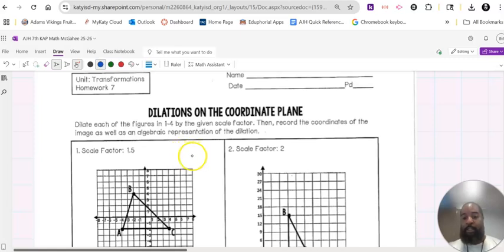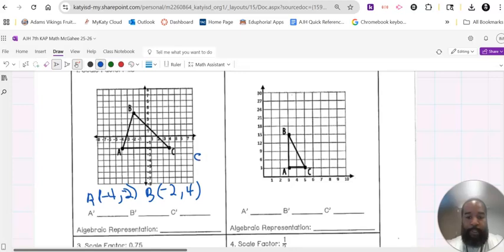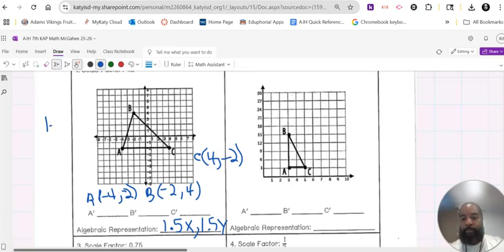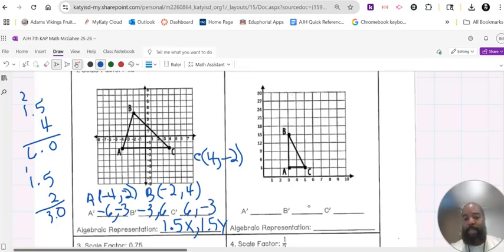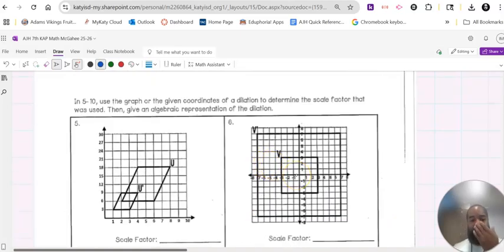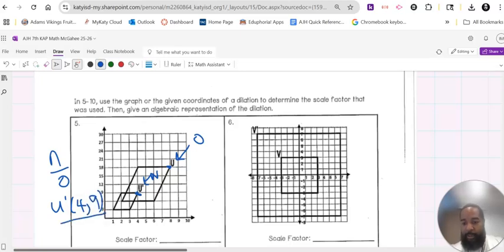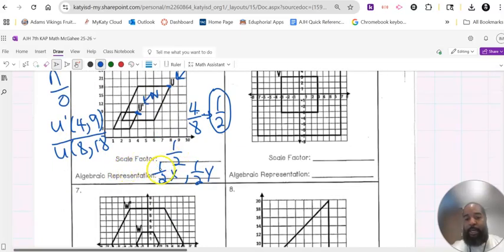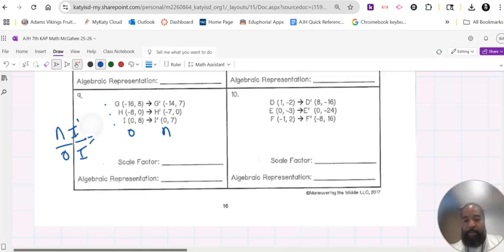Dilations on Coordinate plane HW help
This video is for my students that need extra help getting started with practice on Dilations